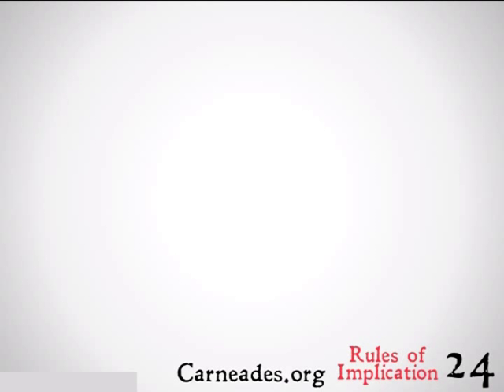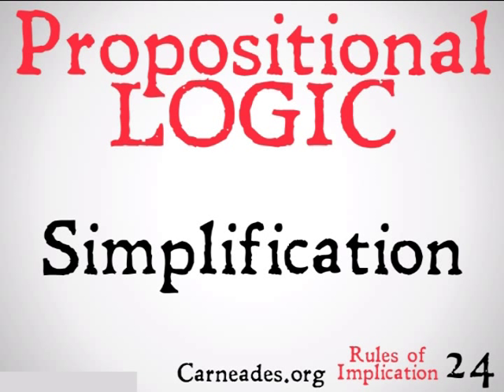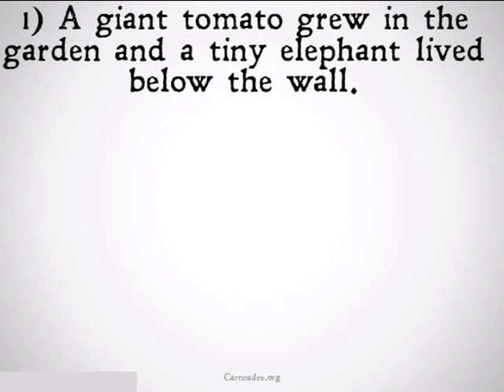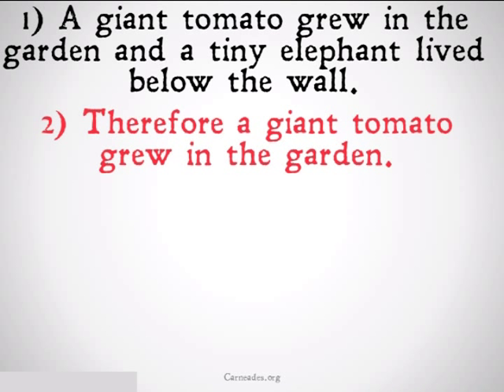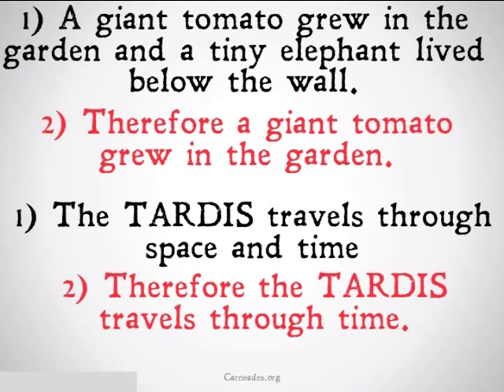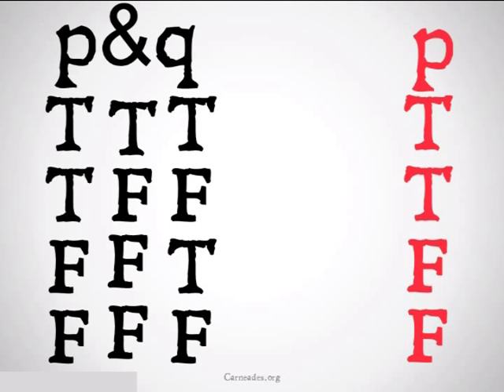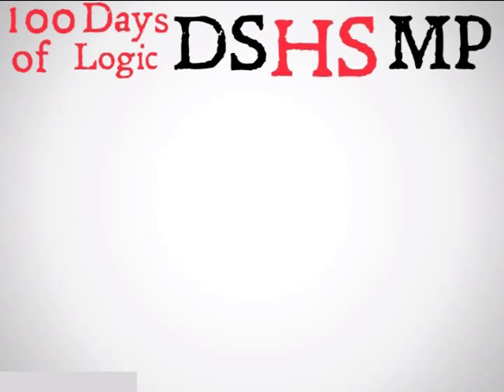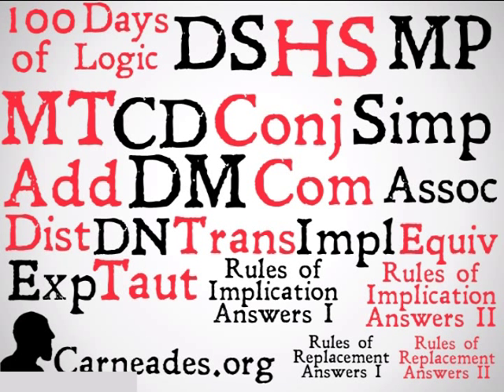Simplification (Rules of Implication)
A description of the "Simplification" Rule of Implication (90 Second Philosophy and 100 Days of Logic).